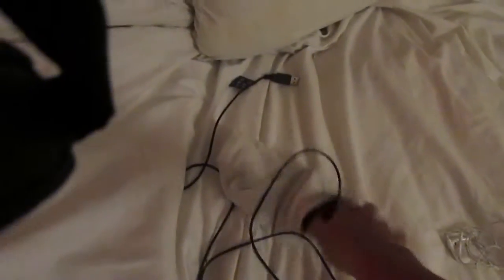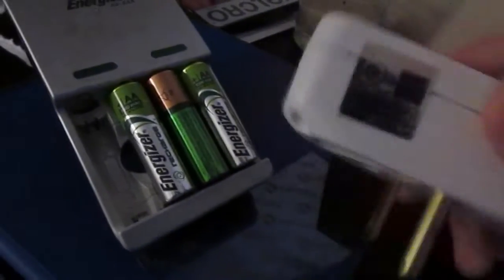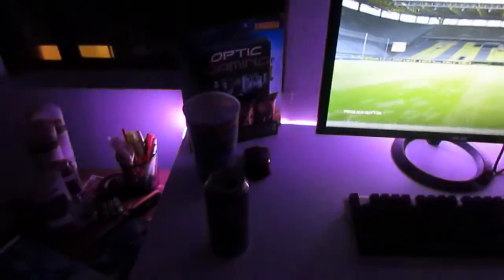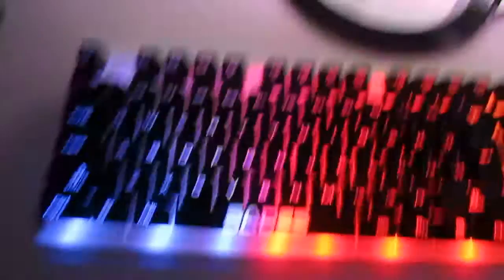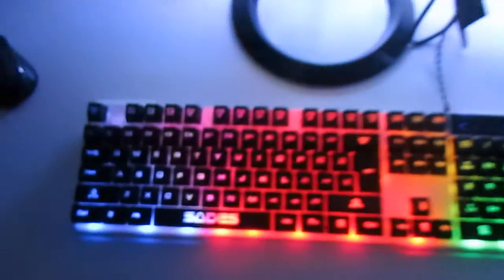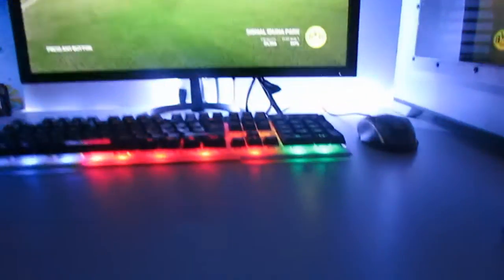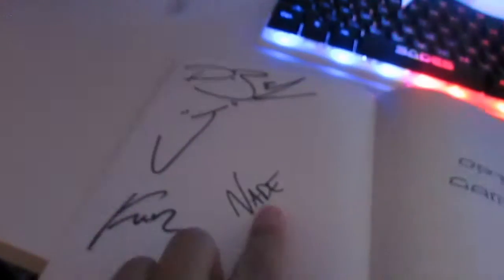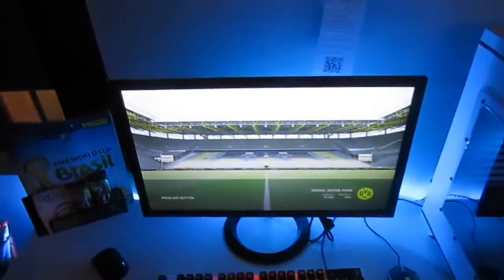EPIC 15 YEAR OLD'S GAMING SET UP TOUR 2016 !?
My awesome Setup! Will have another Set Up

IGNORE EXTRA TAGS PLEASE :DD

black op3  black ops  black ops 1  black ops 3  black ops 3 beta  black ops 3 campaign  black ops 3 dlc  black ops 3 guns  black ops 3 sniping  black ops 3 zombies  black ops3  black screen blackops 3  blackops3  blackops3 nuketown  blackops3 team  blackopsiii  blops 3  blops3  bluebird  bo 3  bo2  bo3  bo3 beta  bo3 fix  bo3 multiplayer  bo3 preorder  bo3 ps4  bo3 suggestions  broken  buff call of duty  call of duty bo3  cambiar idioma bo3  camo  campaign  case  challenges  clans  co op  co-op  co-op_campaign  co-op_zombies  cod  cod ad  cod black ops 3 beta  cod bo3 zombies  cod: bo3 combat axe  competitive  customization  dart  destiny  dew and doritios  digital  dissatisfied  dlc  e3  edition  english  equipment  error  feedback  fix  fix this issue  flag player-card  frozen forest  g.i. unit game modes missing  game wont load  gamebreaking  gamemode  gamemodehardcore  glitch  gold  graphic-design  grenades  gun  hard core  hardcore  head_glitch  help  help please!  hype  idea  ideas improvement  juggernog  kuda  lag  langua

MULTIPLAYER
CALL OF DUTY: BLACK OPS 3 MULTIPLAYER REDEFINES HOW CALL OF DUTY IS PLAYED, WITH THE FRANCHISE’S DEEPEST, MOST REWARDING AND MOST ENGAGING EXPERIENCE TO DATE, WITH A NEW CHAIN-BASED FLUID MOVEMENT SYSTEM, AS WELL AS NEW WAYS TO RANK UP, CUSTOMIZE, AND GEAR UP FOR BATTLE.

STANDARD & DIGITAL-STANDARD
Call of Duty(R): Black Ops 3 is a dark, gritty future where a new breed of Black Ops soldier emerges and the lines are blurred between our own humanity and the cutting-edge military technology that define the future of combat.
JUGGERNOG EDITION
The Call of Duty®: Black Ops III Juggernog Edition is the ultimate Collector’s Edition for Black Ops fans. It comes loaded with a cache of collectible items - including a fully-functional Juggernog Mini-Fridge and bonus digital content that will prepare you for the latest Black Ops adventure.
HARDENED EDITION
Call of Duty®: Black Ops III Hardened Edition includes collectible physical items and exclusive digital content designed to enhance your in-game experience.
STANDARD & DIGITAL-STANDARD
Call of Duty: Black Ops III deploys its players into a future where biotechnology has enabled a new breed of Black Ops soldier. Call of Duty: Black Ops III for PlayStation 3 and Xbox 360 features two modes: Multiplayer and Zombies, providing fans with an expansive Multiplayer and an all-new film-noir Zombies adventure that takes gameplay to a new level.
Call of Duty: Black Ops III PlayStation 3/Xbox 360 version does not include a single player campaign game mode, and does not contain all game features present in the PlayStation 4/Xbox One version. Game performance will vary by platform. Internet connection required.
LIMITED EDITION PLAYSTATION 4 BUNDLE
Featuring a fully customized, sleek PlayStation®4 and DualShock®4 wireless controller inspired by the dark, futuristic world of Call of Duty: Black Ops 3, there’s no better place for the ultimate Call of Duty fan to immerse themselves into a new breed of Black Ops. This PlayStation®4 Limited Edition a

poor matchmaking spawn issues  pre-order  prestige  prestige rewards  private match  problem  project blue bird  ps3  ps4  question  ranks  redeem code  redeeming a code  ruined  sbmm  score-streaks scorestreaks  seasonpass  secret website  secrets  servers  sniping  spawn trap  spawn trapping  spawns  special edition  specialist abilities  specialists  split screen  split-screen  splitscreen  startup  story strict nat  stuff  suggestions  suggestions;  support  tokens  trailer  treyarch  turn  uk  unlock tokens  update  us clans  voicelines  water  weapons  what needs to be fixed  why are assault rifles weak ?  ww2 xbox  xbox 360  xbox 360 cod bo3  xbox one  xboxone  zombies